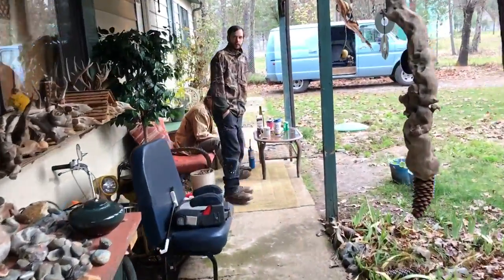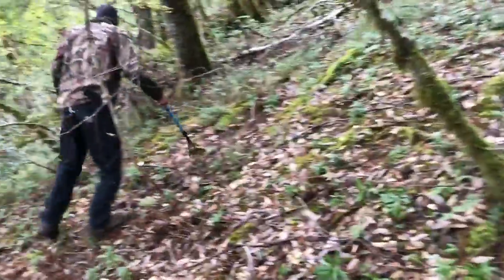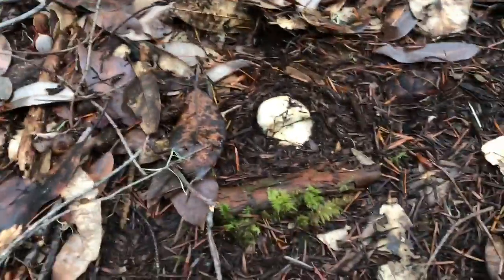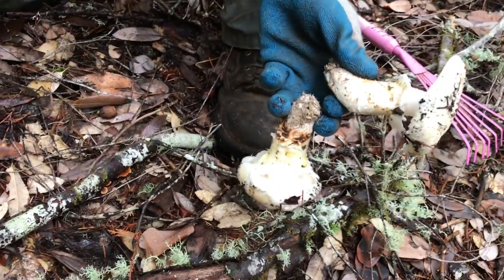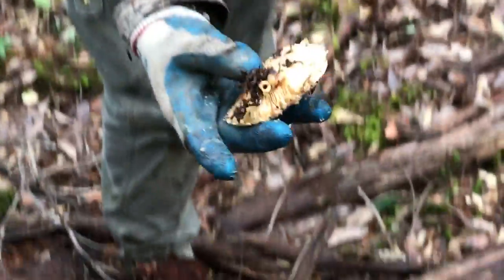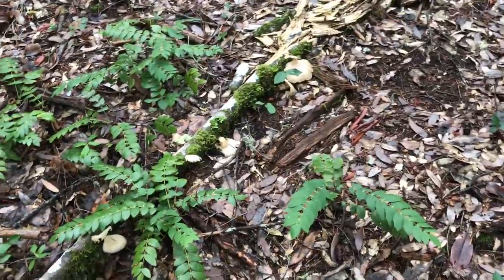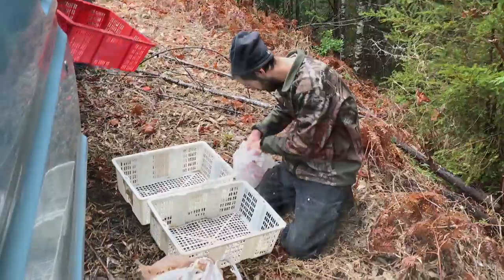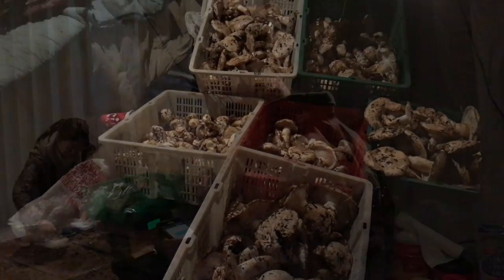Matsutake trip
The Wild Man Mafia goes Matsutake hunting